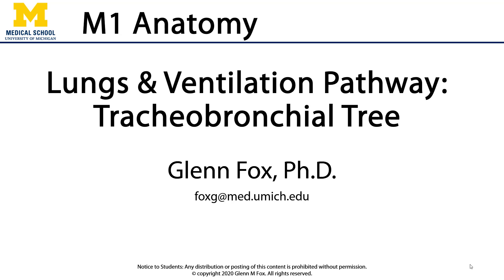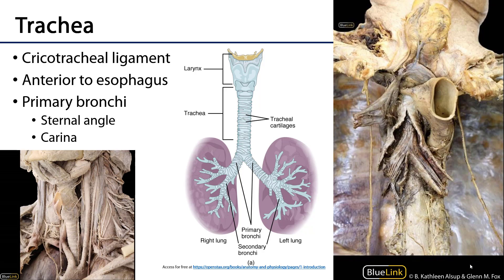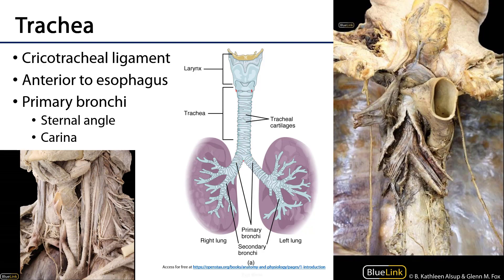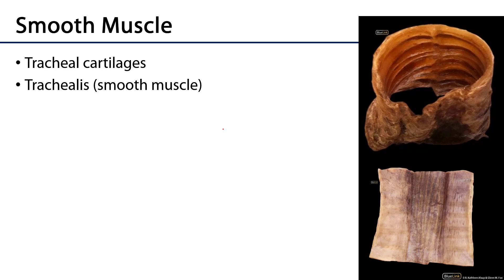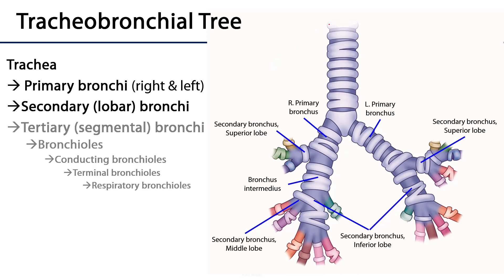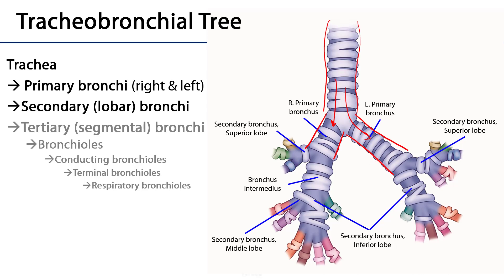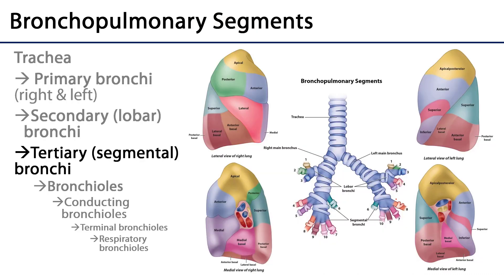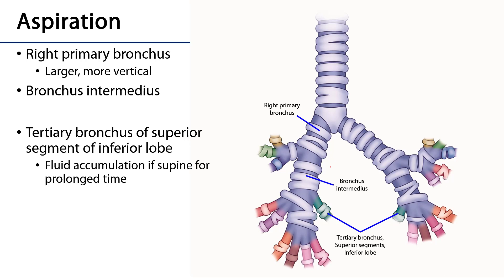Lungs and Ventilation Pathway LO3 - Tracheobronchial Tree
Dr. Glenn Fox discusses the tracheobronchial tree associated with the lungs in relation to the learning objectives for the First Year Medical Anatomy course at the University of Michigan.